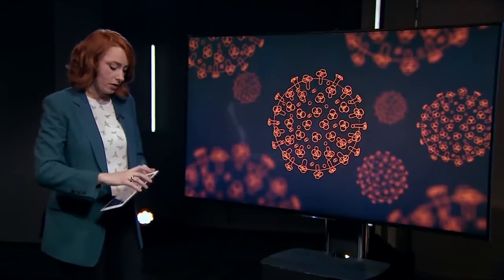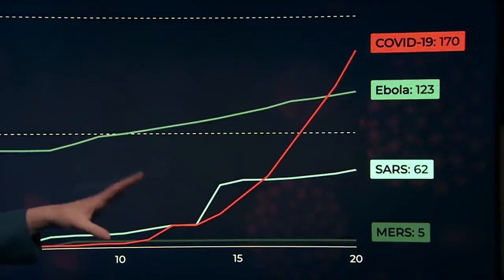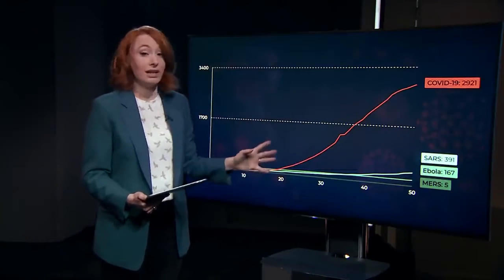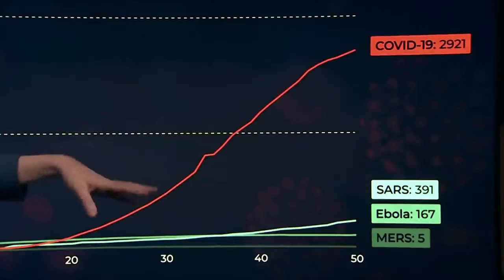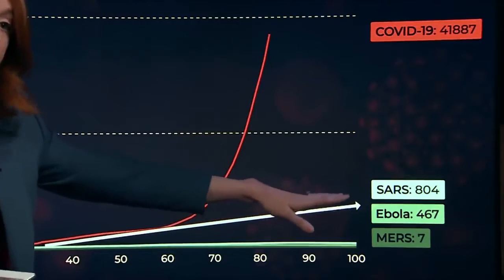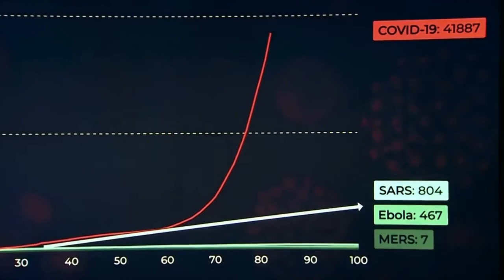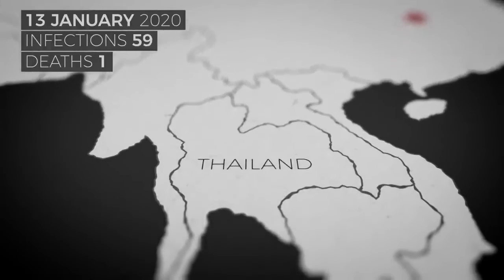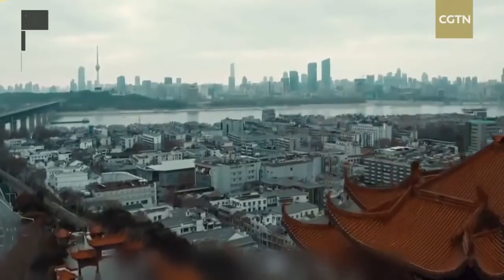Coronavirus - When did we know this would be a pandemic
In just over 100 days, a new coronavirus has taken an unprepared world by storm, infiltrating every corner of the globe, sending entire nations into lockdown, killing thousands and infecting countless more. Across the world, governments are scrambling to react, hospitals are struggling to cope and an increasingly anxious public are starting to panic.

The world’s media is awash with data, information and misinformation. But what are the facts? What is COVID-19 and why is this strain of coronavirus so dangerous? What happens in our bodies when the virus attacks? How does this compare to previous pandemics? What do all the the numbers really mean, and how can data modelling help us look for an exit strategy?

UK BBC Horizon investigates the scientific facts and figures behind the biggest public health crisis in living memory, and explores the latest research from the frontline of the medical and scientific fightback.

I uploaded this clip to try & get the true facts out there about COVID-19 to get past all the sensationalist things that are being broadcast .

Horizon have done a great job on just broadcast the facts.